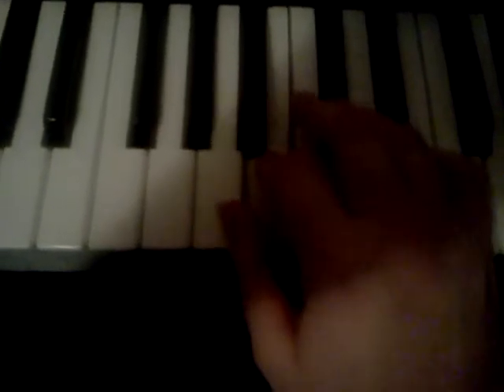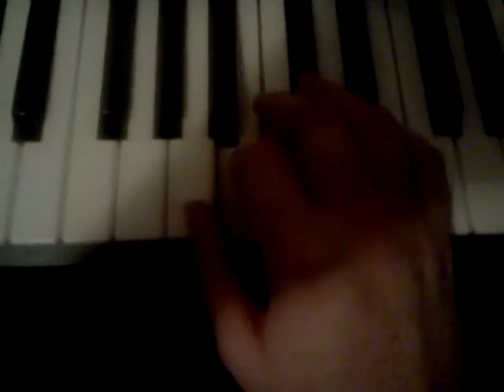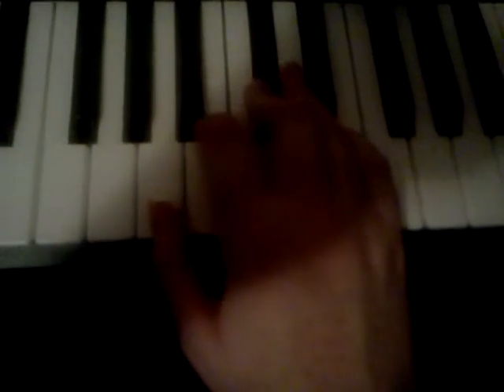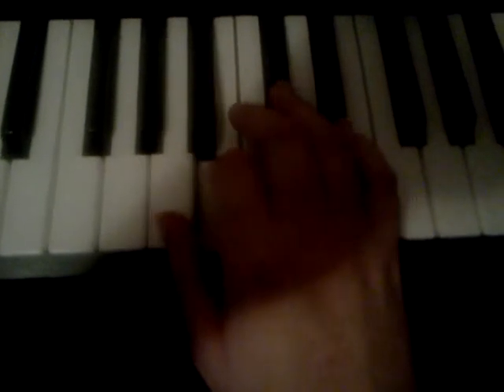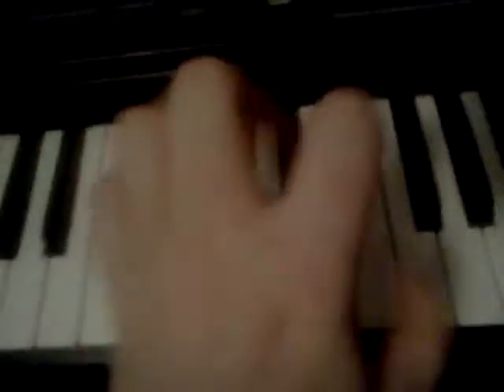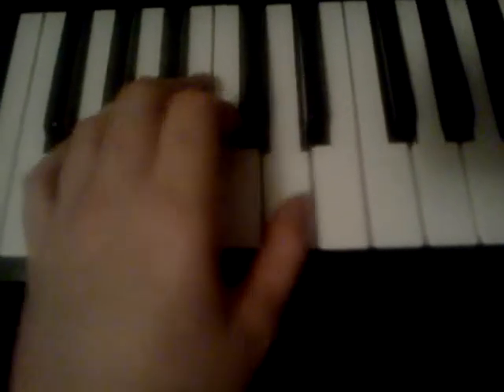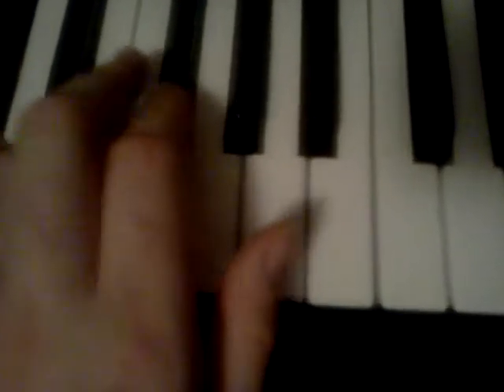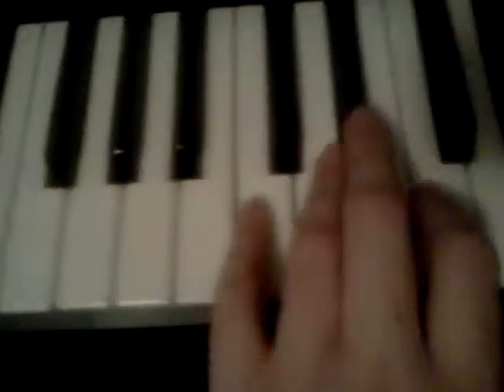Day light matt and kim piano tutorial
How to play day light matt and kimom piano